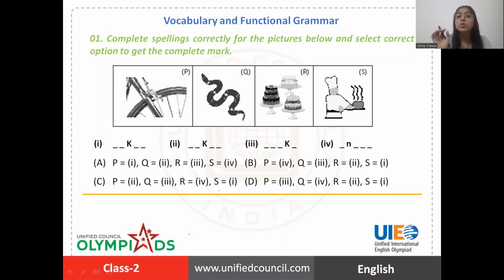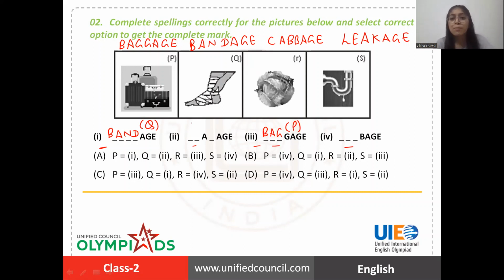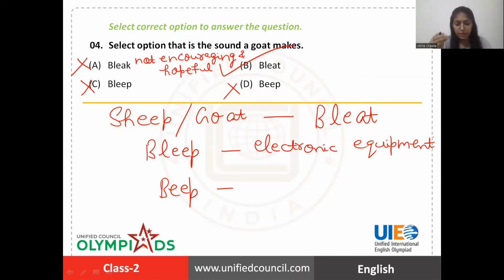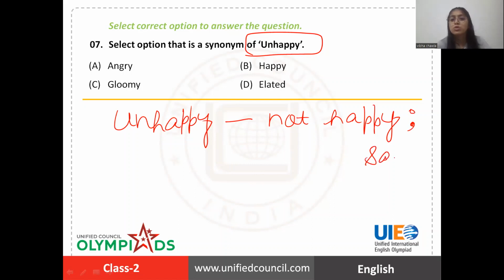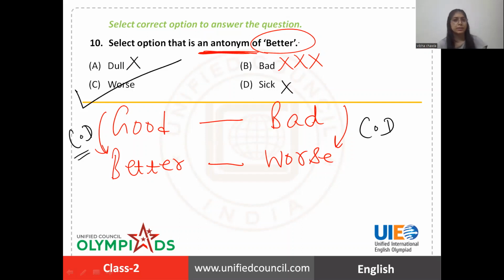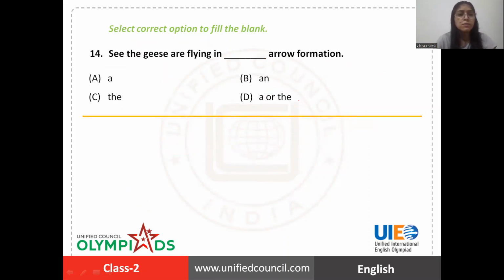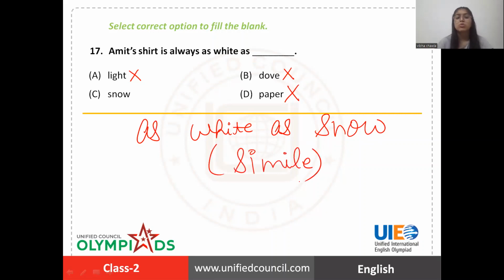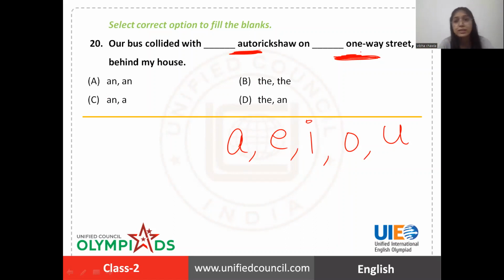Class 2 UlEO Previous Year Question Paper with Explanation Part 1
Unified Council Olympiads, UIEO Previous Years Papers with Explanations